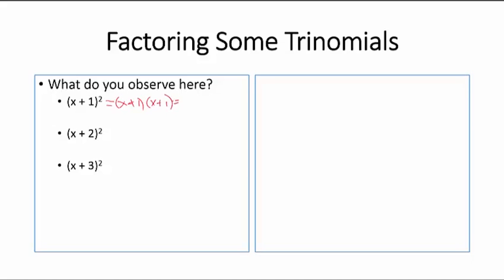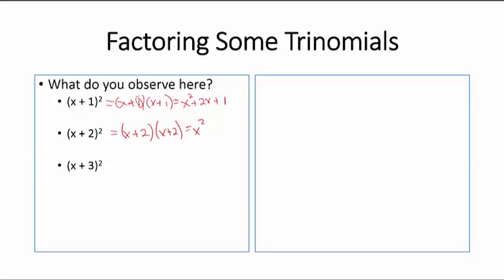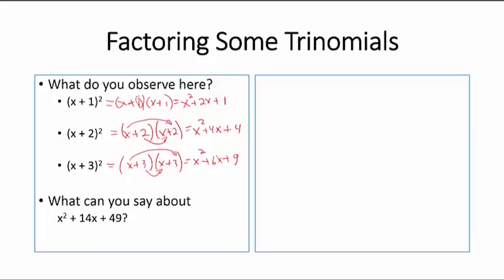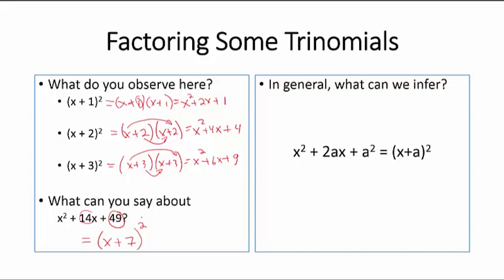Factoring Some Trinomials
This lesson is designed to show students how to factor the difference of two squares and some perfect square trinomials.

Go here for guiding questions, notes for teachers, and example problems that you can try